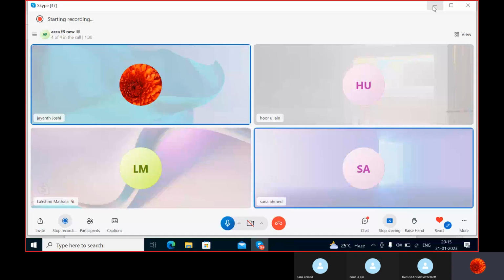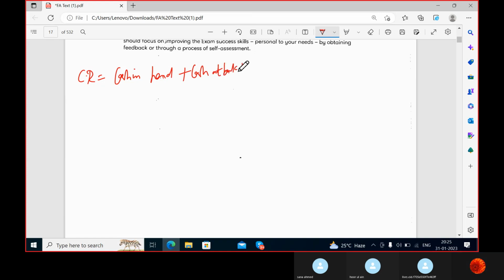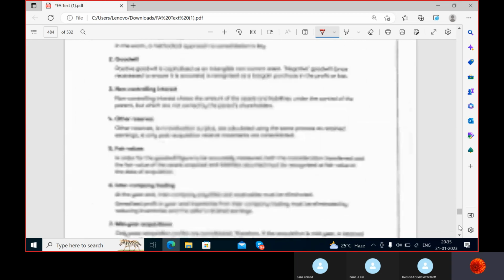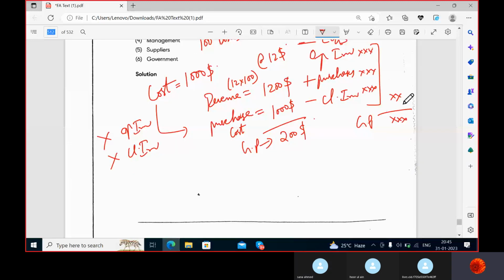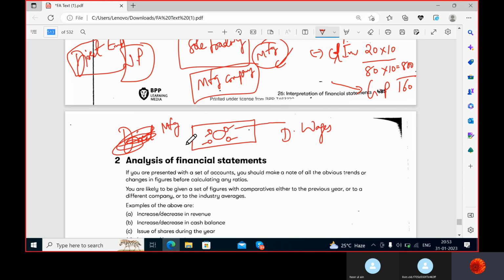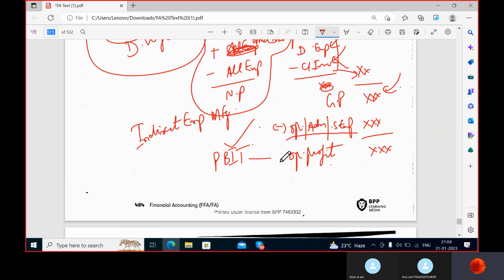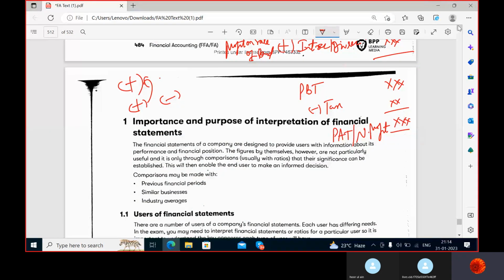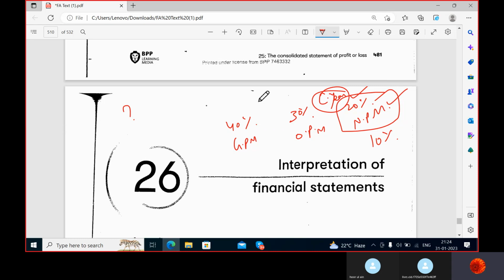interpretation eng vid 2